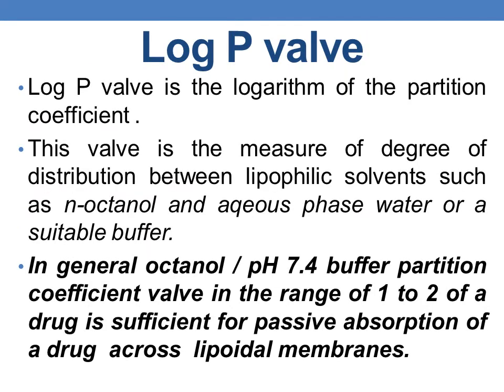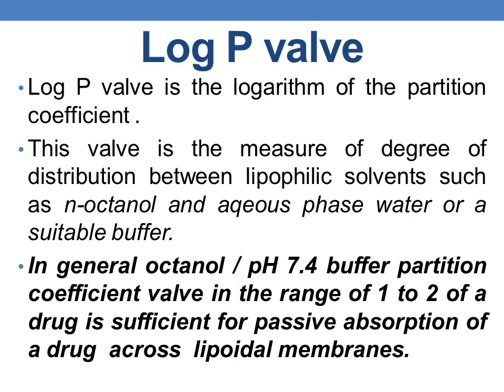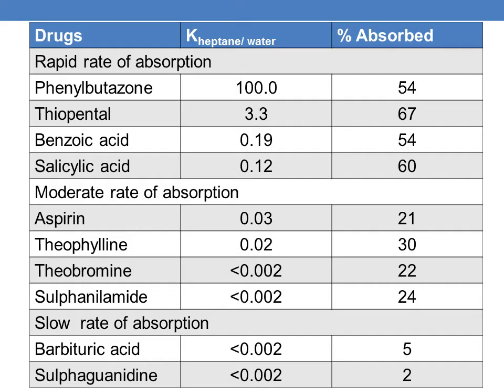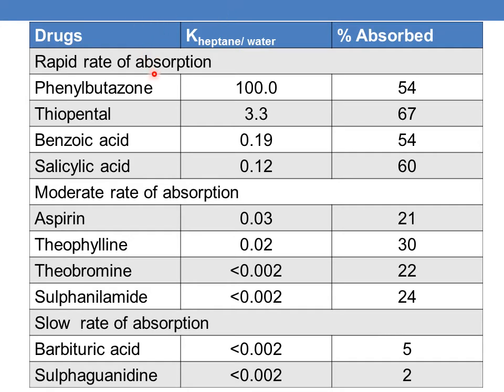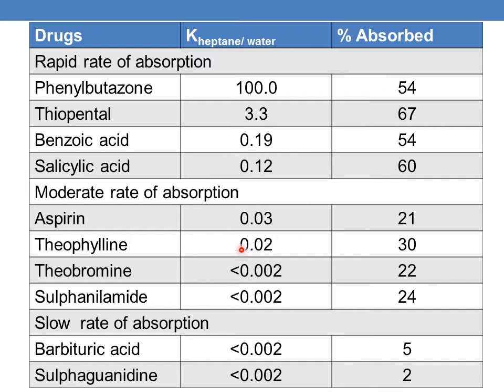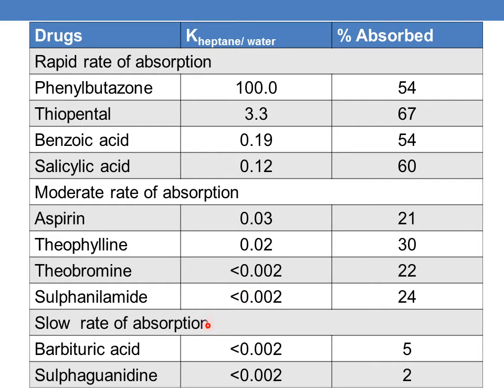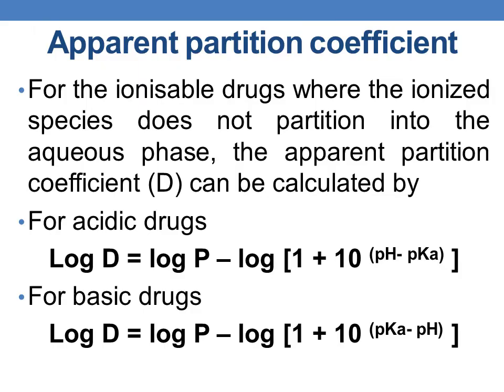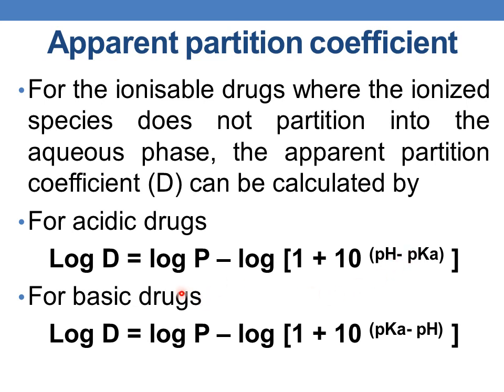LIPOPHILICITY AND DRUG ABSORPTION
A measurement of drug’s lipophilicity and an indication of its ability to cross cell membrane is the oil/water partition coefficient in systems such as octanol/water and chloroform water.
The partition coefficient is defined as the ratio of un-ionized drug distributed between the organic and aqueous phases at equilibrium.
Ko/w  = (( 𝑪𝒐𝒊𝒍)/( 𝑪𝒘𝒂𝒕𝒆𝒓))equilibrium